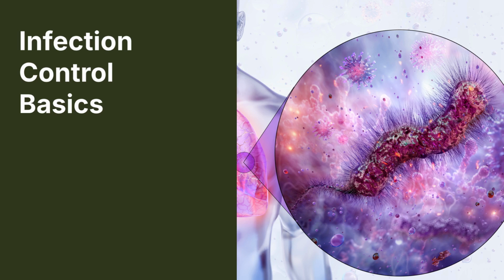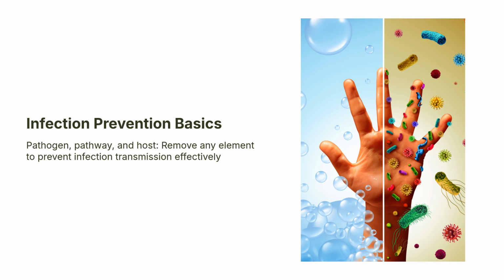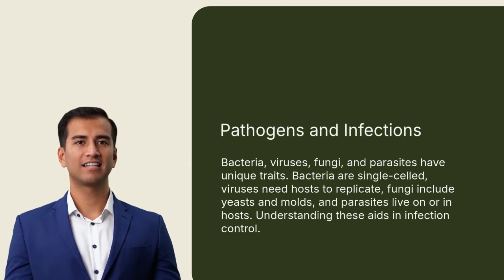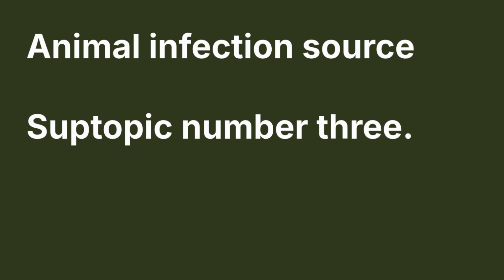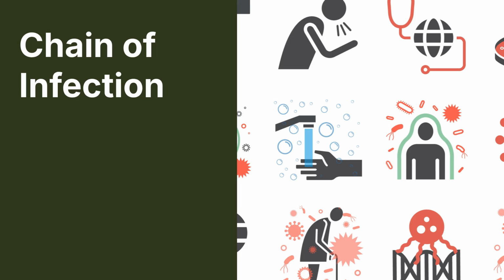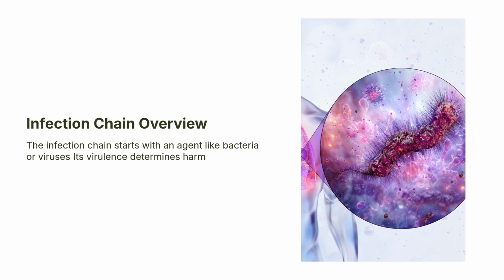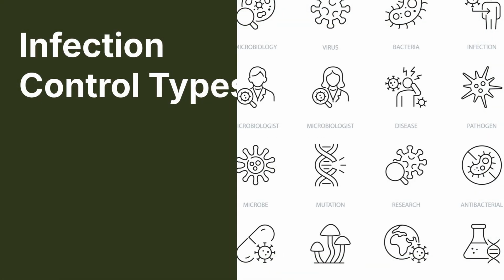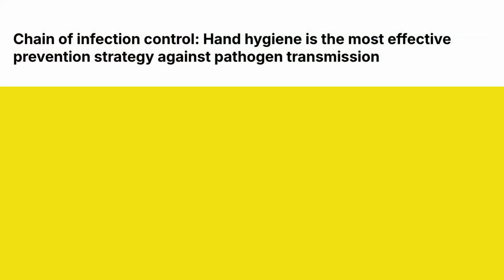02 IPC Module 2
Learn the essentials of Infection Prevention & Control (IPC) Training, including hygiene practices, PPE usage, cross-contamination prevention, hand hygiene, and workplace infection control procedures.

This training is ideal for healthcare workers, carers, support staff, students, and workplace professionals looking to improve safety and compliance standards.

Topics Covered:
Infection Prevention & Control
Hand Hygiene Best Practices
PPE (Personal Protective Equipment)
Cross-Contamination Prevention
Workplace Health & Safety
Healthcare Safety Procedures
Risk Management & Compliance